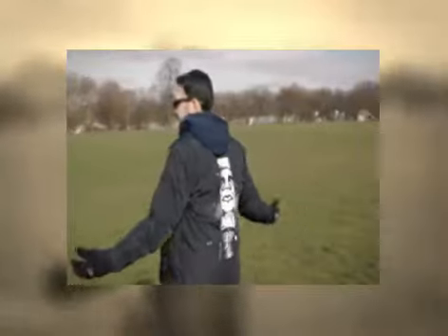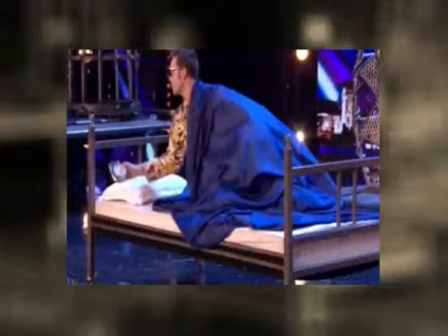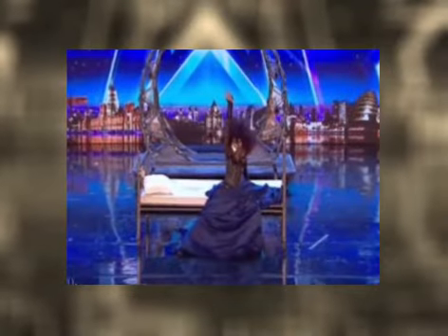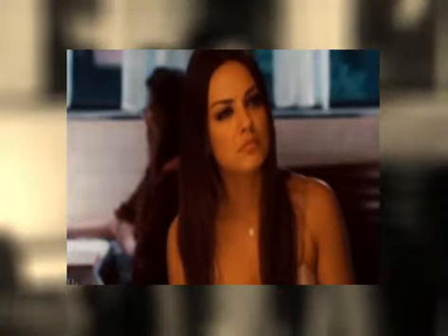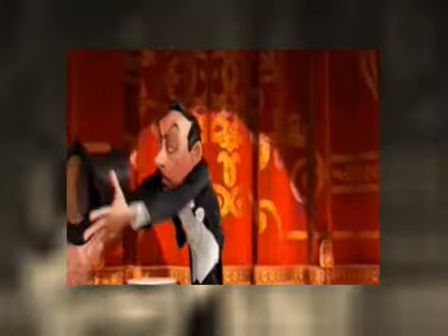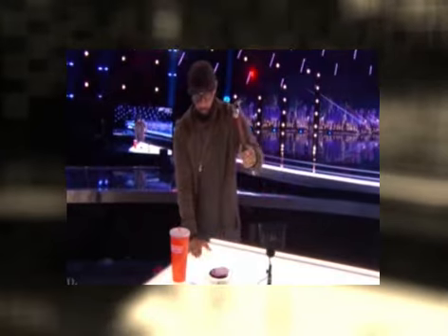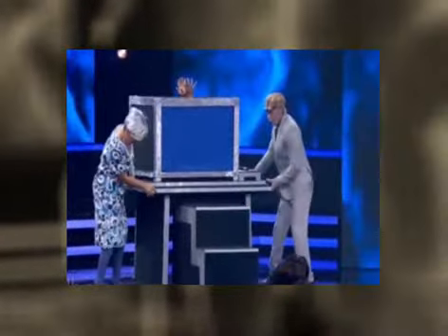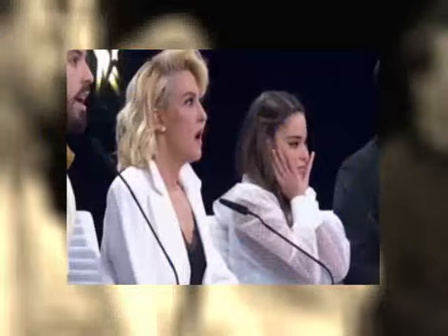Los trucos mágicos más famosos de talento conseguido finalmente revelados